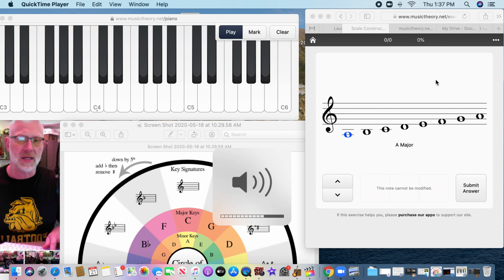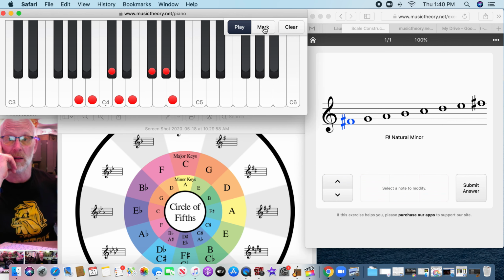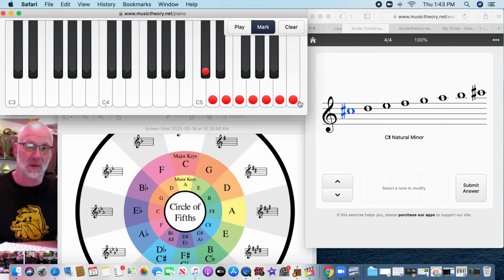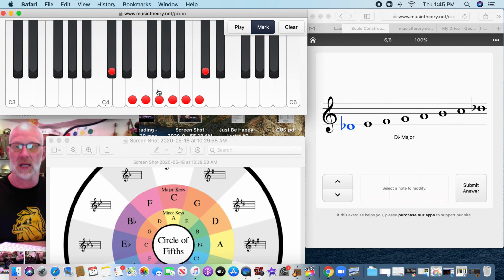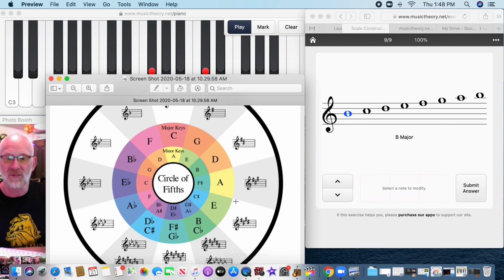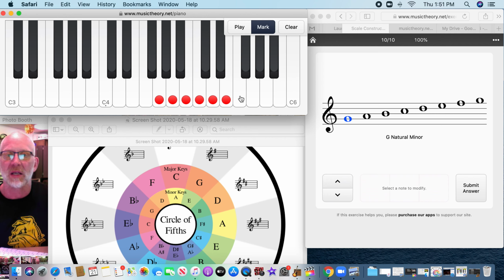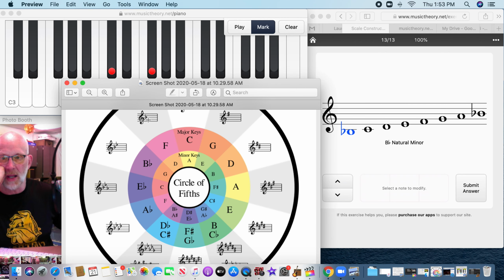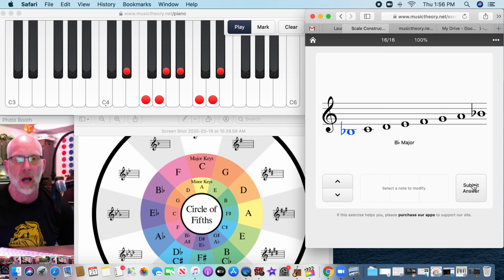Homework Scale Construction 5b, 5#